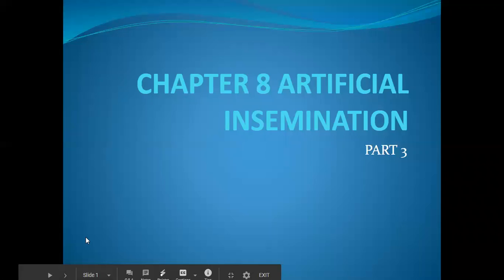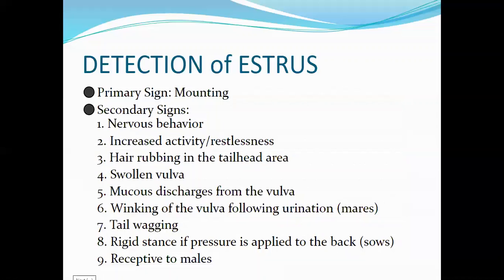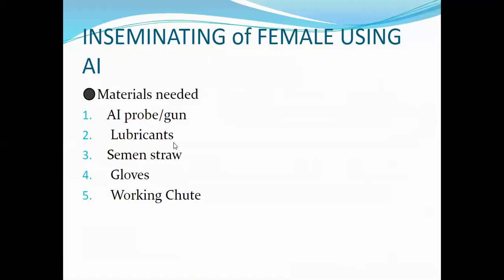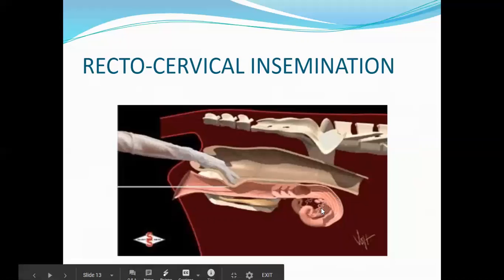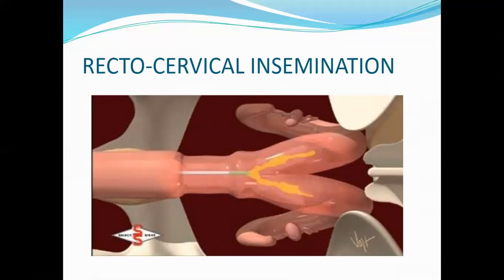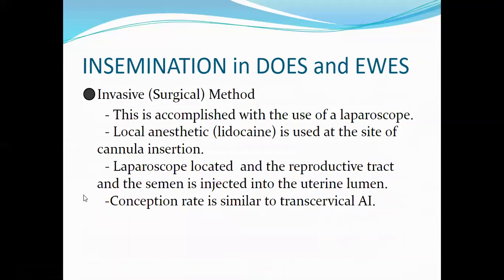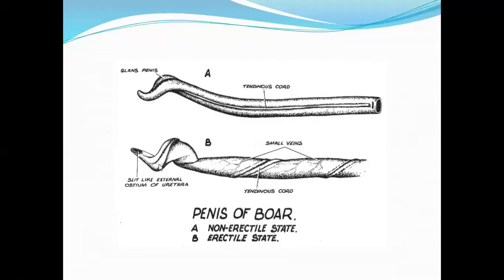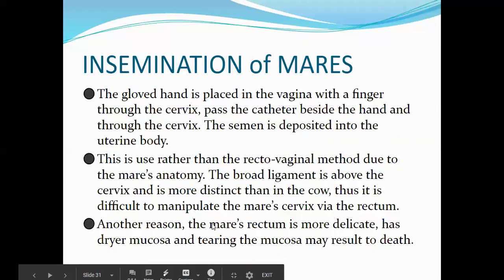Artificial Insemination Part 3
Hello students! This is Doc Ling, I am a veterinarian and college instructor from the Philippines. I decided to upload videos on my lectures regarding animal breeding, gross and comparative anatomy for my students while they are doing online learning. I also welcome my former students who wish to prepare for their review for the coming VMLE.